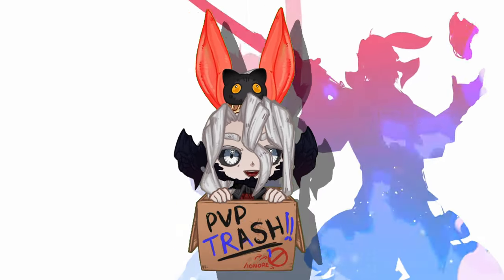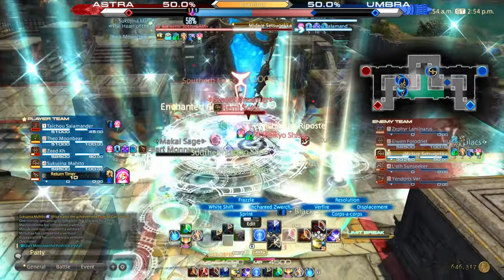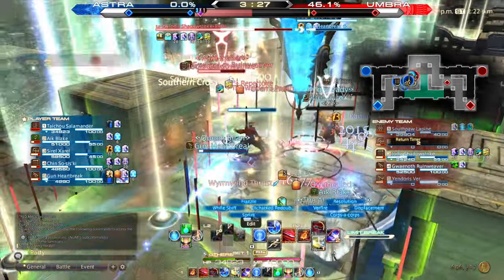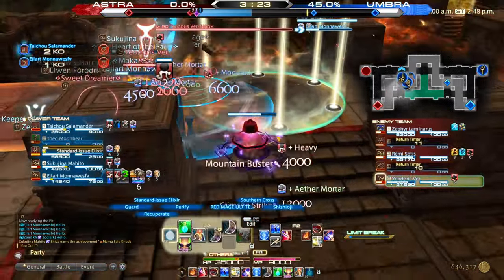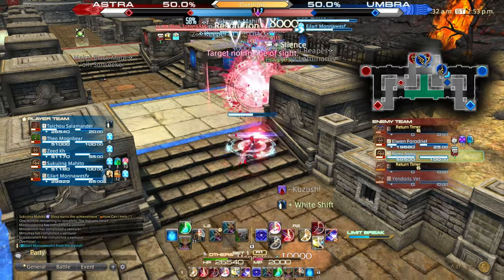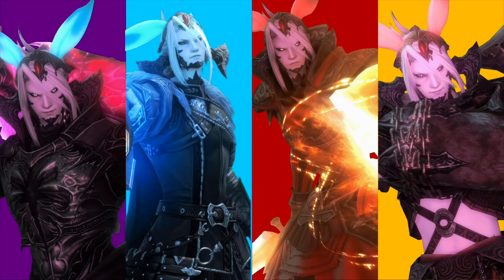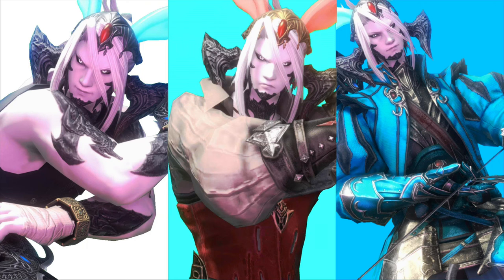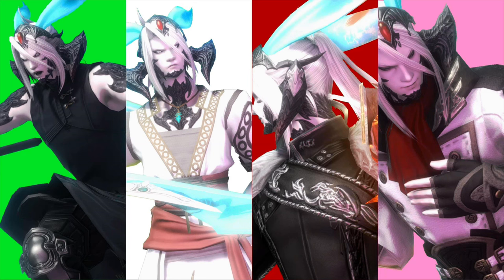Red Mage Advanced Crystalline Conflict Guide FFXIV 6.5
Today is the third guide to every roll in Crystalline conflict PVP in FFXIV, and today the spotlight is on the Red Mage a tough class to master that can rapidly destroy your enemies.

00:00 Intro
00:47 Skill Set
04:12 Strategy
13:00 Limit break
14:17 Strengths
16:05 Weaknesses
17:00 Job Matchups